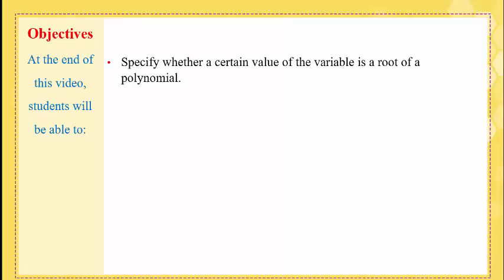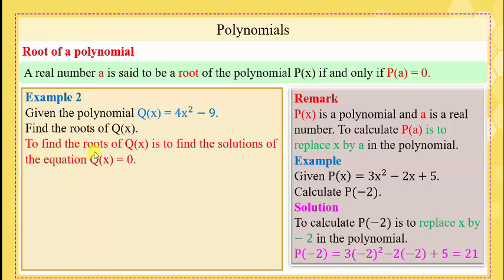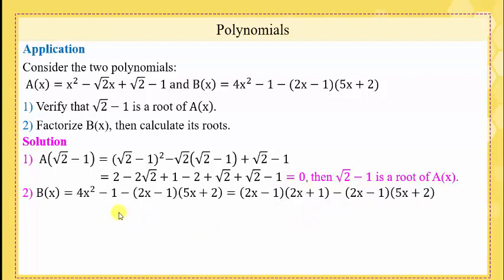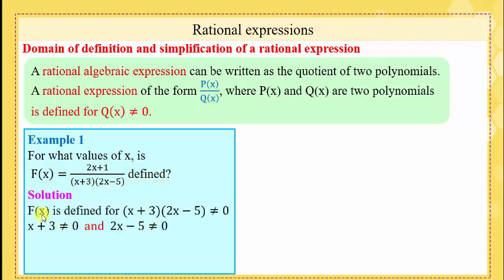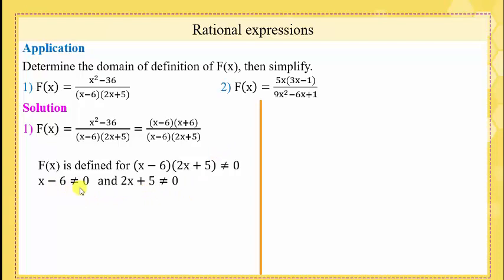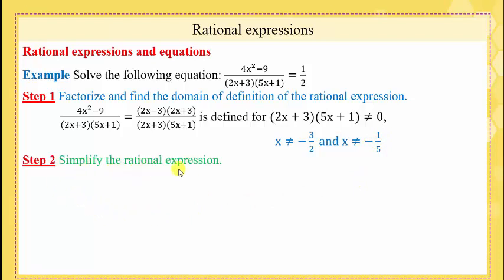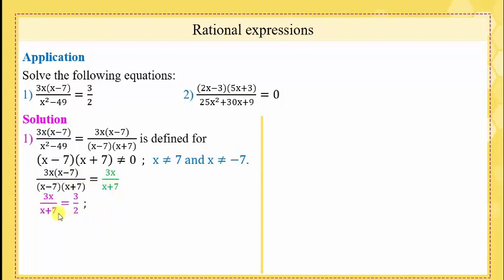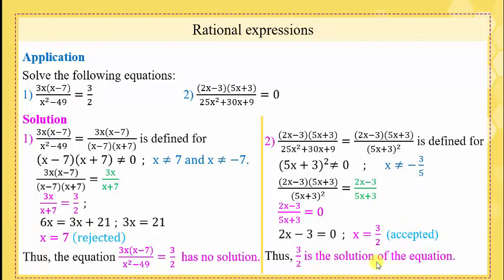Gr9 En Math Polynomials Part5 20 21